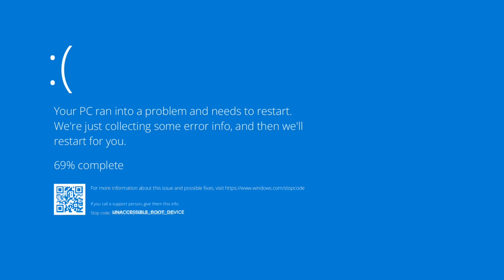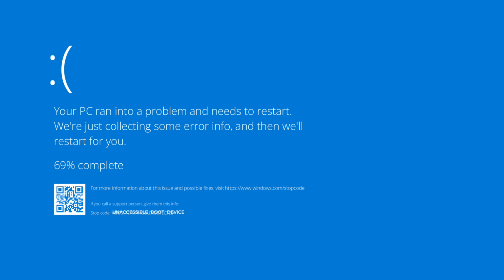How to fix BSOD Stop code: “UNACCESSIBLE_BOOT_DEVICE”